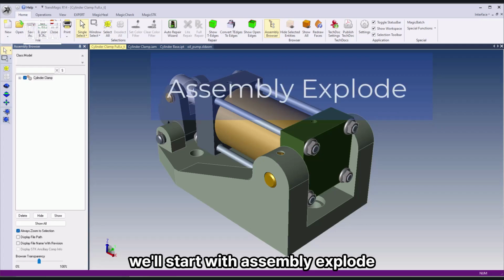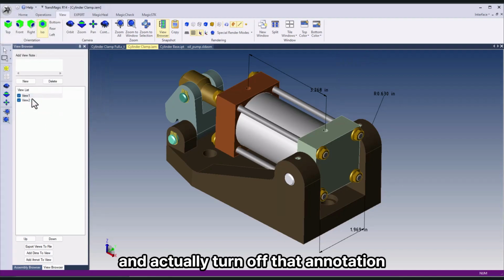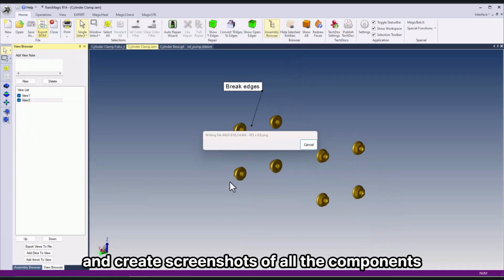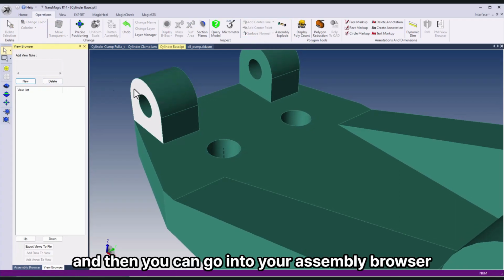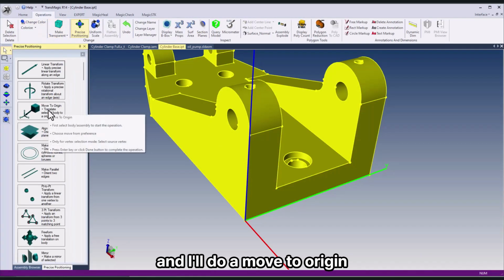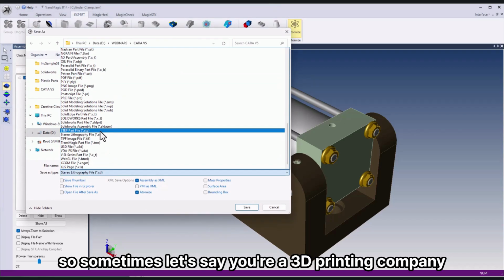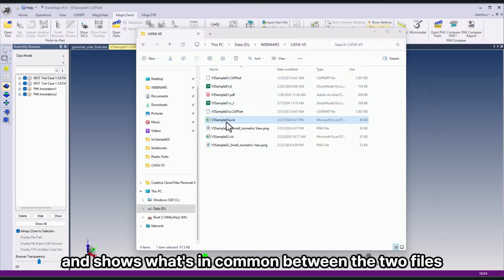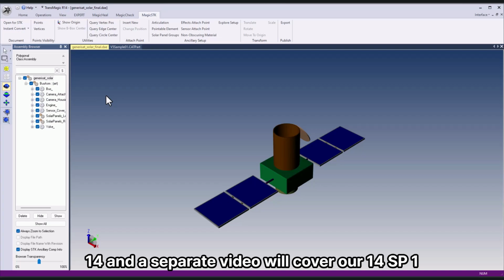TransMagic R14 새로운 기능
TransMagic R14에는 새로운 CAD 포맷 버전과 새로운 기능이 있습니다

새로운 포맷 버전

ACIS 2023
NX 2206
JT 10.8
SOLIDWORKS 2023
AutoCAD 2022
Inventor 2023
Solid Edge 2023
Parasolid version 35
3D PDF up to 2023

모든 제품의 새로운 기능

1.어셈블리 분해
2.Export BOM (Bill of Materials)
3.치수, 마크업 및 주석을 3D PDF로 내보내기
4.오리진 표시
5.중심점 만들기
6.중심점 만들기
7.표면 정규 분포 및 정점 정규 분포 표시
8.T-Edge를 Edge로 변환
8.산업용 부품 색상

MagicCheck의 새로운 기능 : PMI 비교
New EXPERT and MagicHeal : Defeaturing
New Product: Magic STK – 항공우주 모델을 AGI의 시스템 툴 키트(STK)로 가져옵니다.

김화기술에서 다양한 정보를 만나보세요.